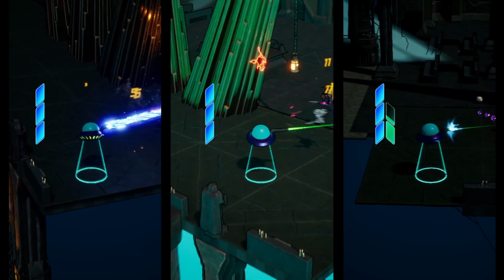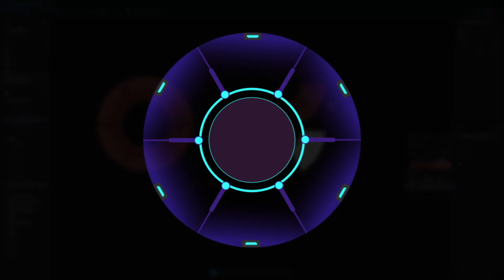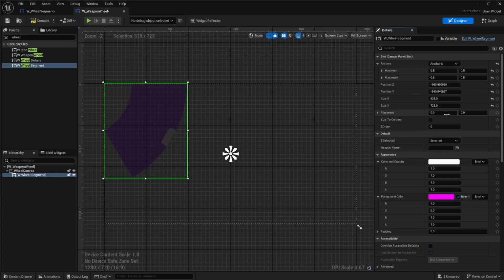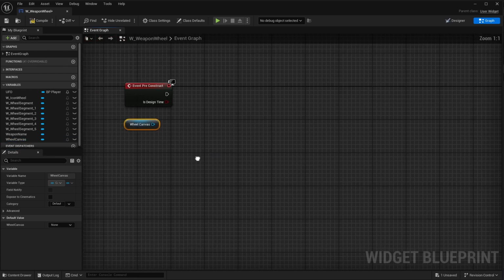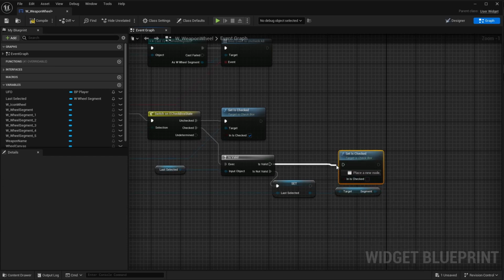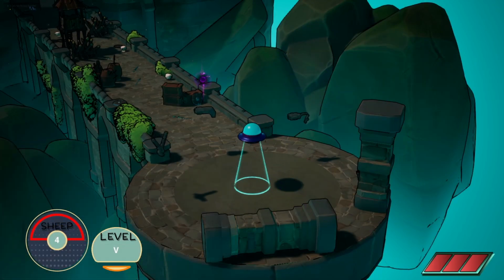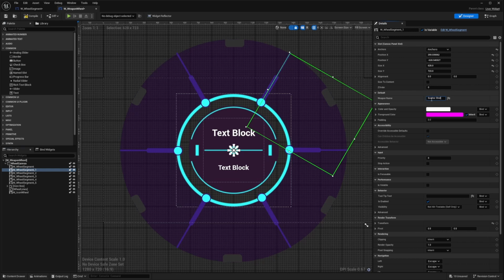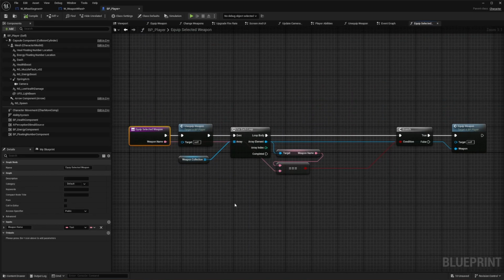UE5 Solo Game Dev Making a Weapon Wheel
Jello,

I'm a self taught user of UE5 and am attempting to create my first game. I've decided to document some of the portions of this game dev.

Here are the link for some of the useful stuff in the vid